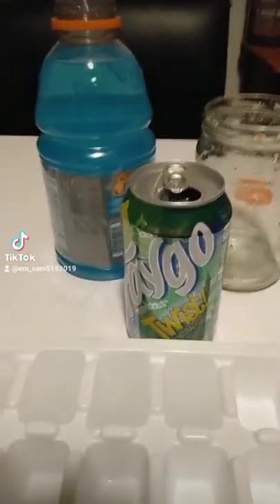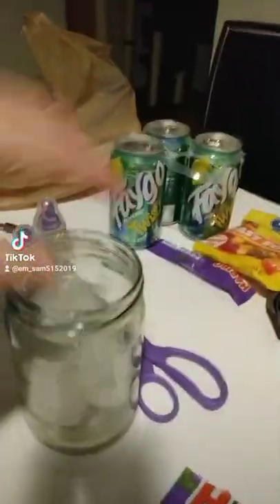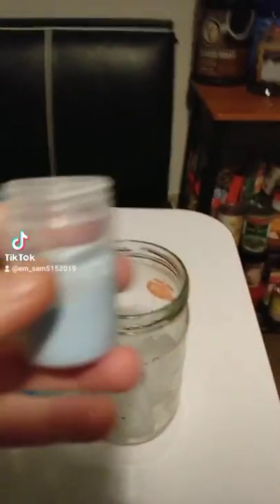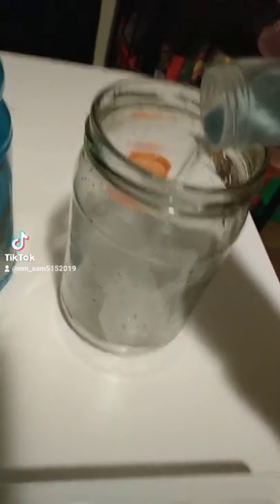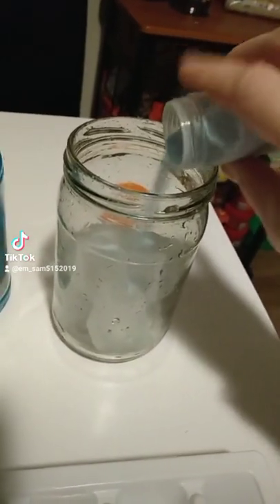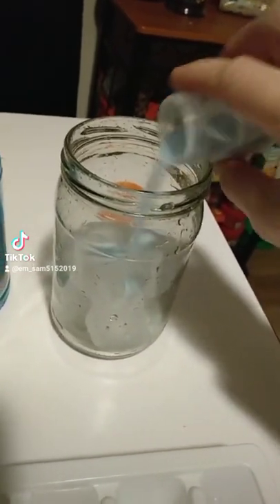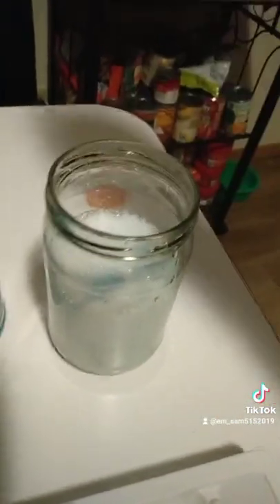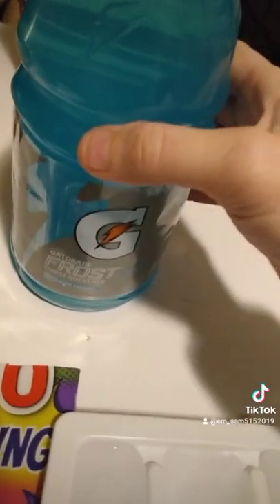Baby bottle pop drink!!!